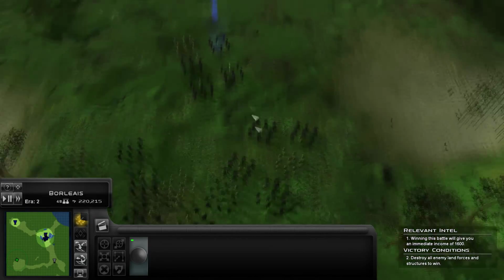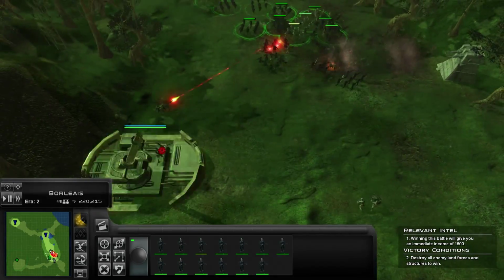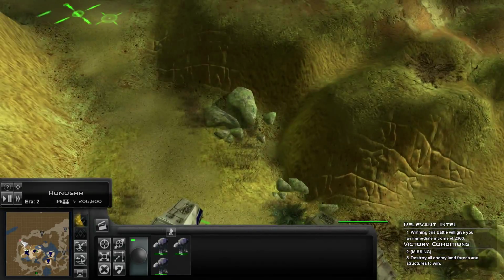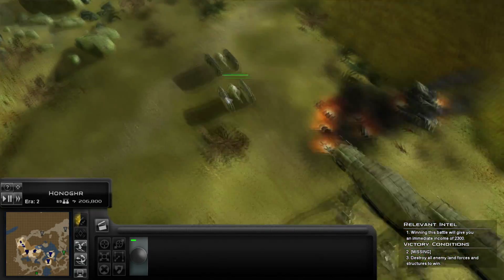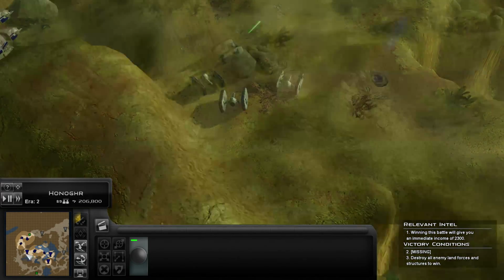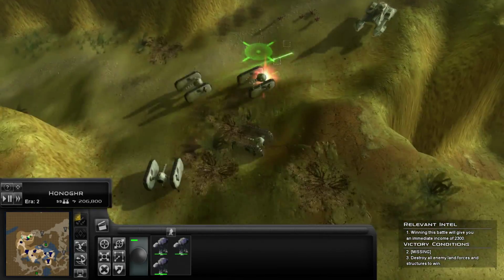Star Wars: Thrawn’s Revenge (Pentastar Alignment) Ep.26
The Pentastar Alignment, or PA, is one of the break-away Imperial factions. Located in the Oversector Outer, a very rich and powerful sector and led by Grand Moff Ardus Kaine, the Pentastar Alignment has the unique attribute of being the longest-lived Warlord faction, surviving until annexed by Admiral Pellaeon in 12 ABY. It is one of the four primary factions in Thrawn's Revenge.

When the Emperor’s death at the Battle of Endor caused the fragmentation of the Empire, Kaine, a native of Sartinaynian in the Braxant sector, transferred the Oversector capital and base of operations to the New Territories along with most of his forces.
Moving quickly to consolidate his power, Kaine called together the political and economic leaders of the New Territories and Velcar Free Commerce Zone to propose a treaty which would unite the Imperial and corporate interests and create a new political conglomerate, the Pentastar Alignment, that would practice the ideals of the New Order and protect business interests from the interference of the newly founded New Republic.
Game: Star Wars: Empire at War Gold Edition
Mod: Imperial Civil War
Faction: Pentastar Alignment
Steam: Legion217